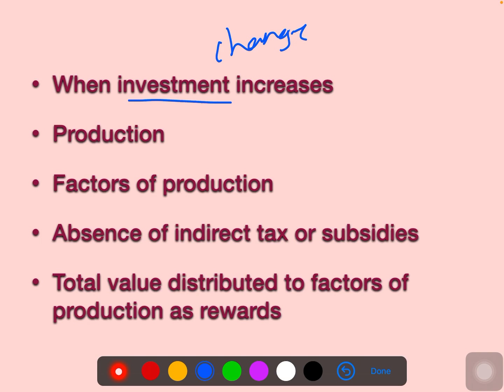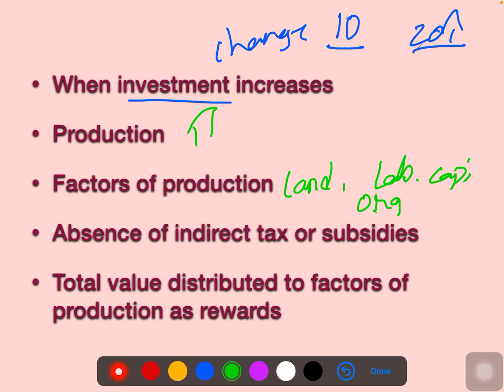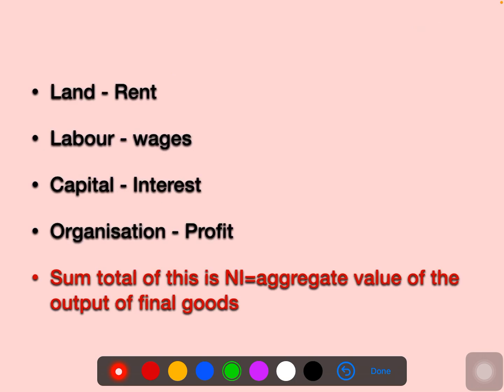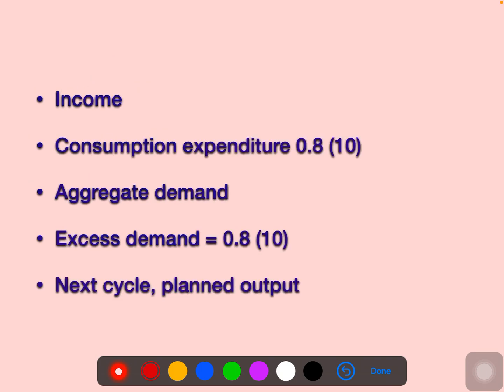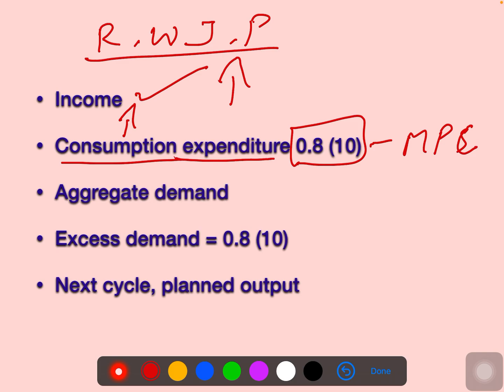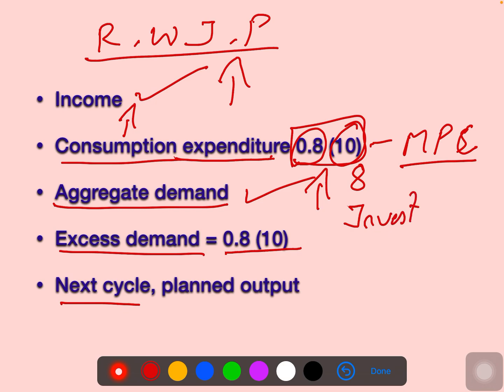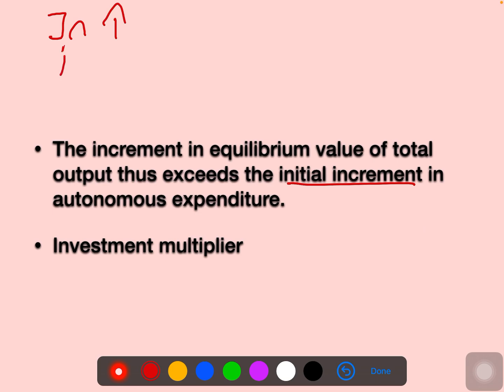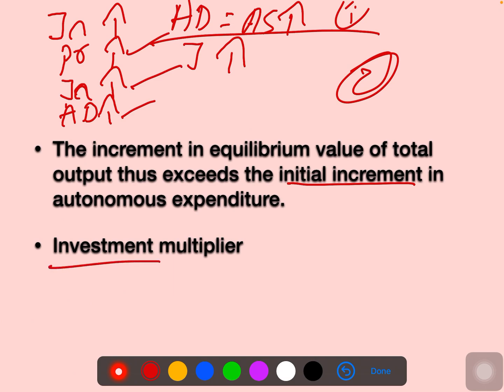12 std - Macroeconomics- Investment multiplier- chapter 4 - Determination of income and employment